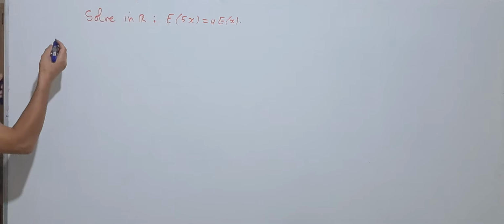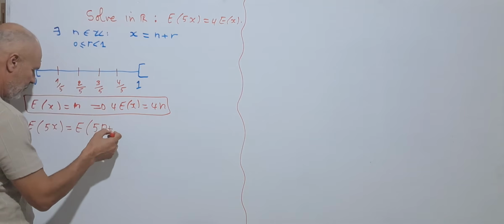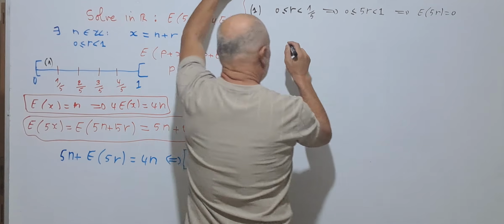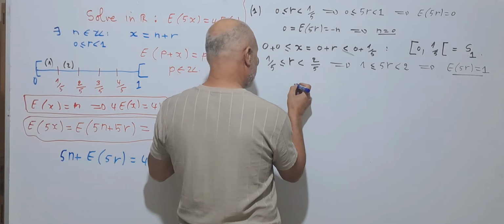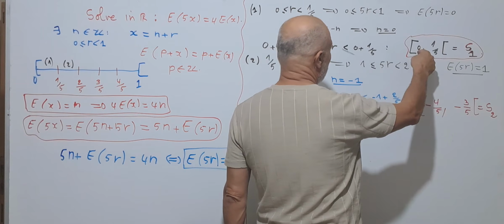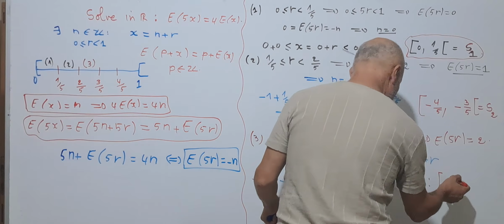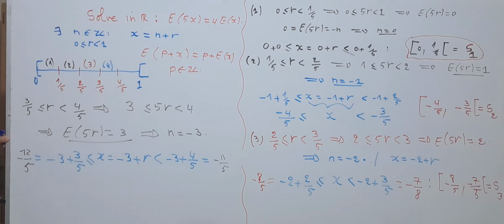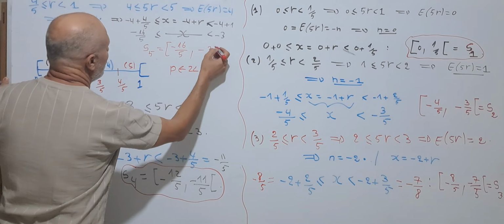Solve in R : [5x]=4[x]